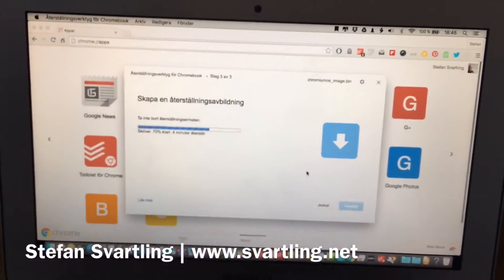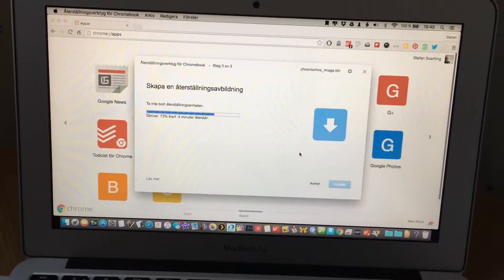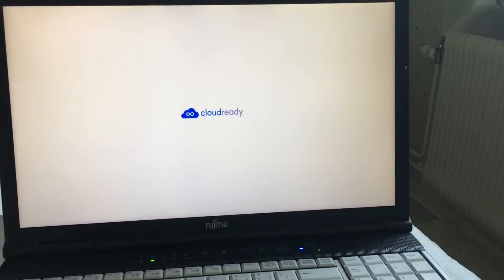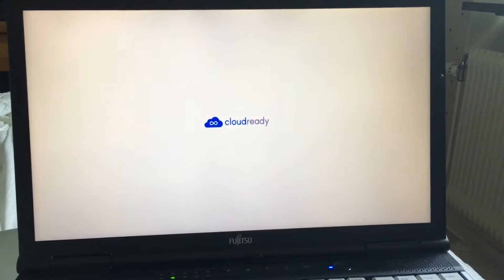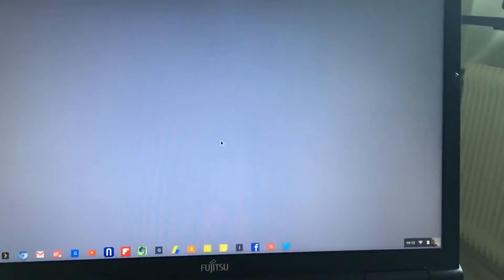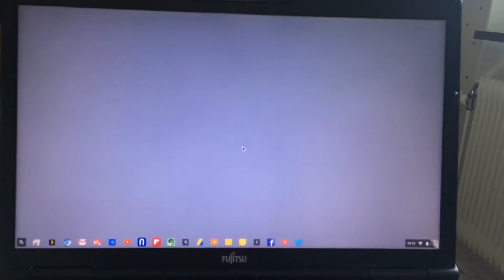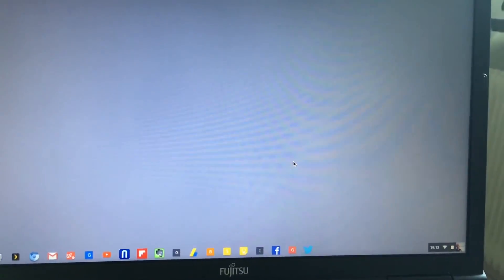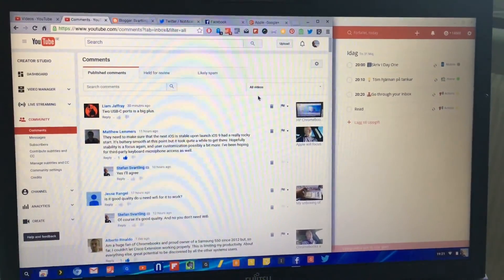64 bit Cloudready still has graphical glitches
I got a tip that Cloudready had released a bug release for the 64bit version of the Chrome OS (Chromium) installer. I tested it and it still has the graphical glitches so I will stay with the 32bit version.

Gear used:
iPhone 6s plus (recording)
iPad Air 2 (editing)
Rode smartlav+ or Shure MOTIV MV5 microphones (recording)
iMovie (editing)
Over (thumbnails)